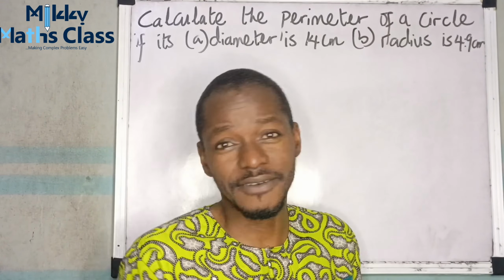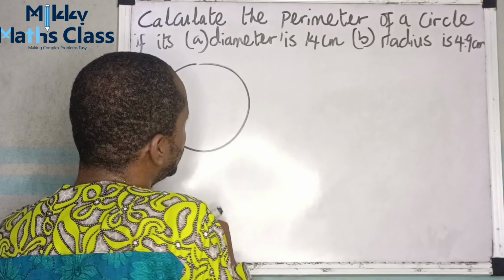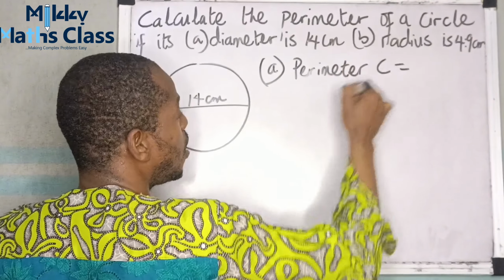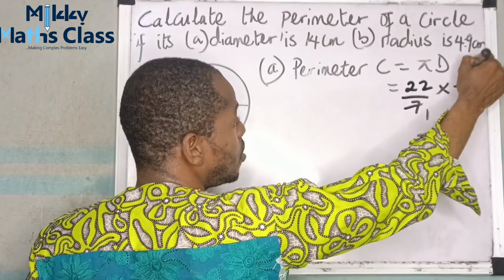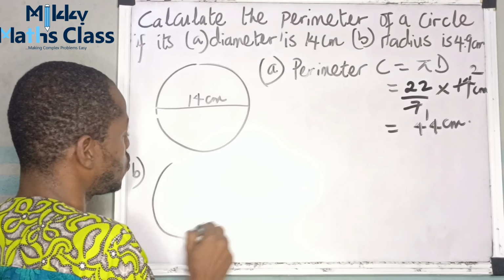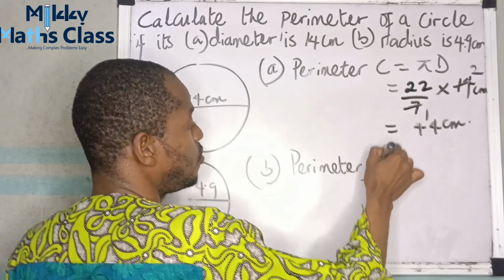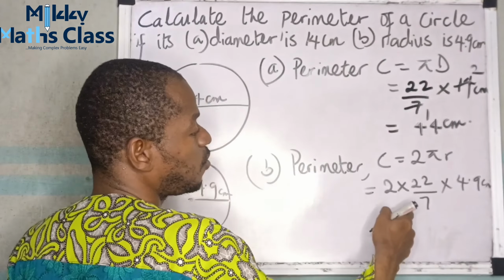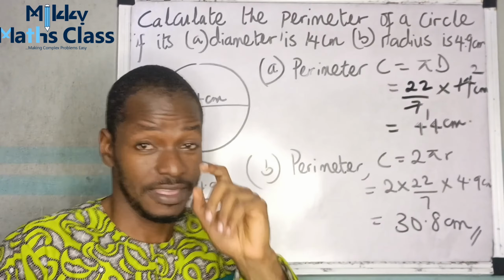🔥You’ll Never Forget How to Find a Circle’s Perimeter After Watching THIS!"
Learn how to calculate the perimeter (circumference) of a circle step-by-step using the formula:

C = π × diameter

C = 2πr

In this video, we solve two examples:

1. When the diameter is 14 cm

2. When the radius is 4.9 cm

We use π = 22/7 for quick and accurate results!

📚 Suitable for students preparing for exams